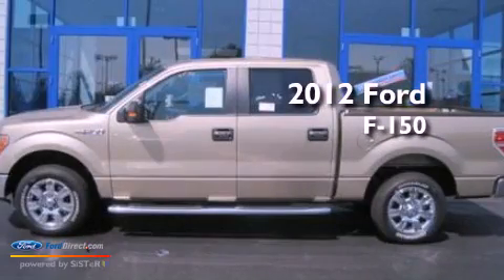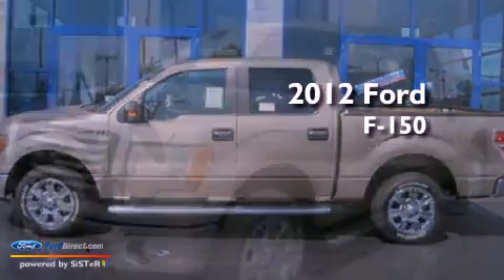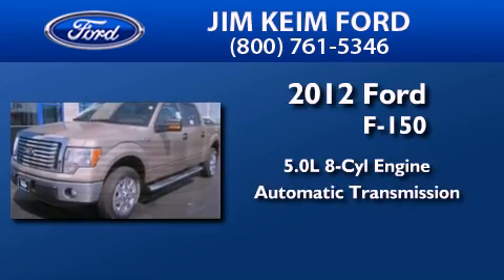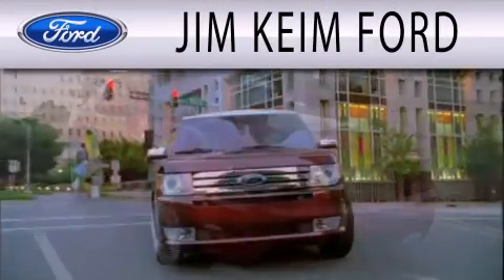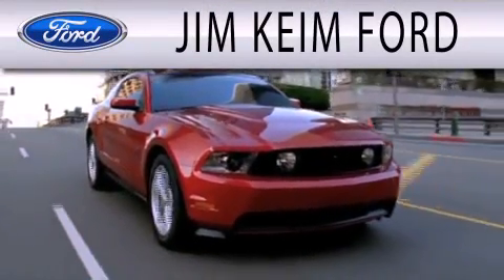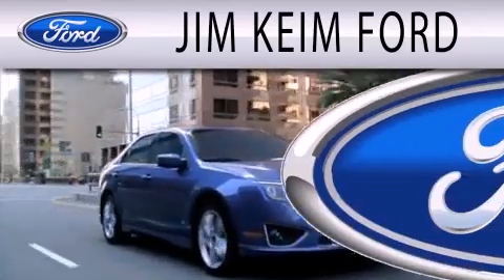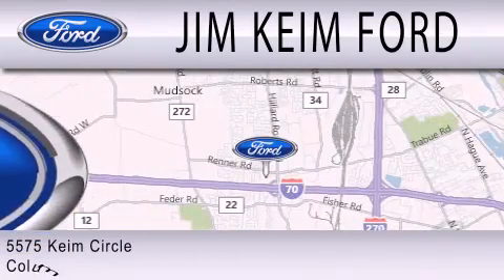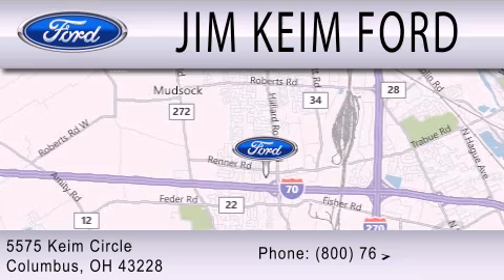2012 FORD F-150 Columbus OH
Year : 2012
 Make : FORD
 Model : F-150
 Engine : 5.0L V8 32V MPFI DOHC FLEXIBLE FUEL
 Trans . : 6-SPEED AUTOMATIC
 Exterior : PALE ADOBE METALLIC
 Miles : 20

 Stock : T12588